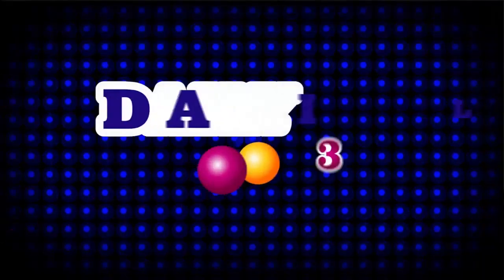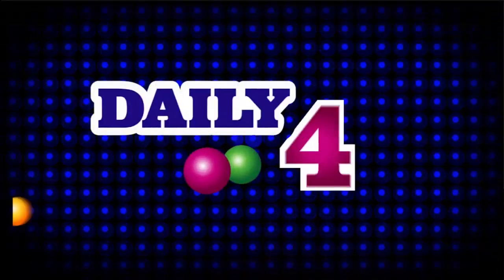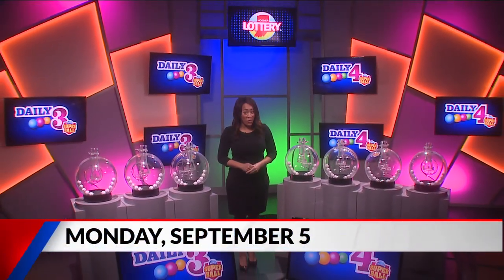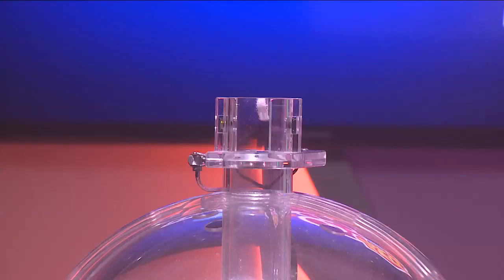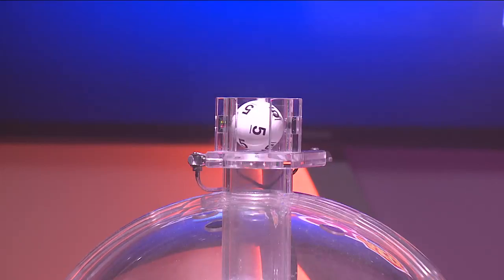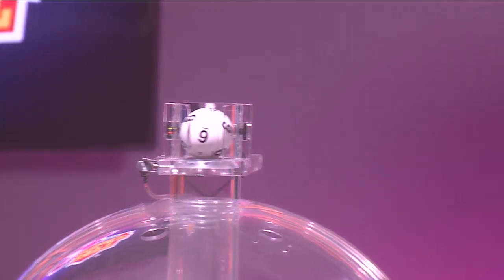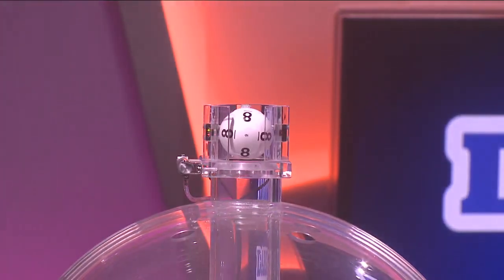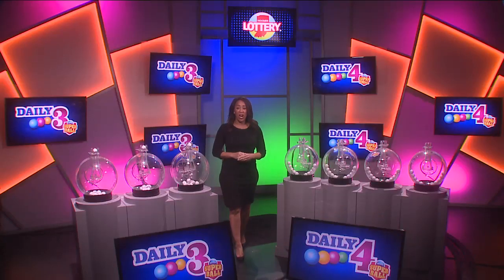Daily 3 Daily 4 Evening Drawing: September 5, 2022